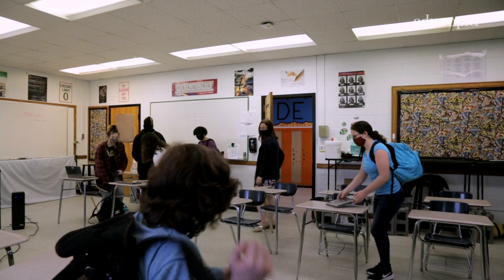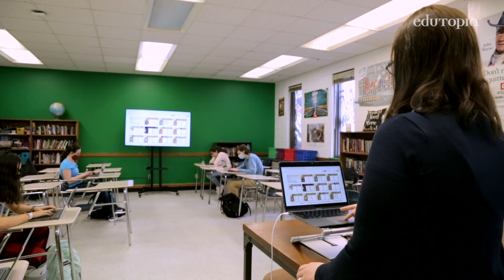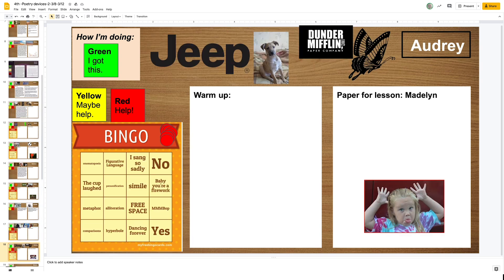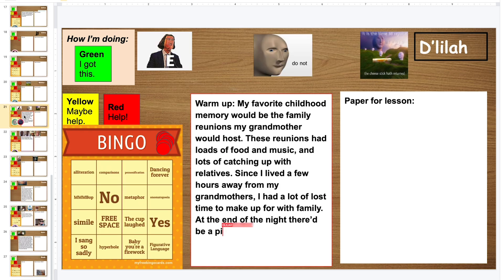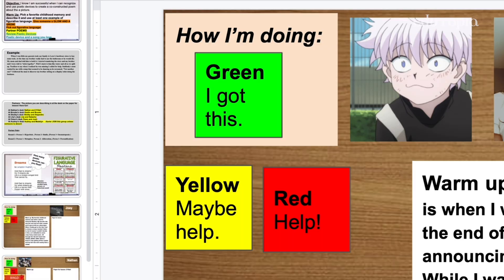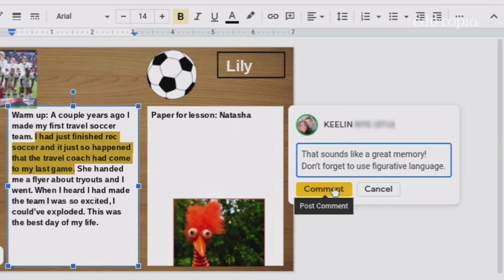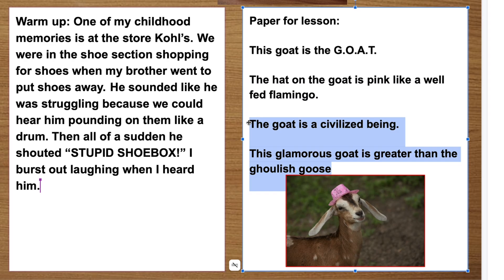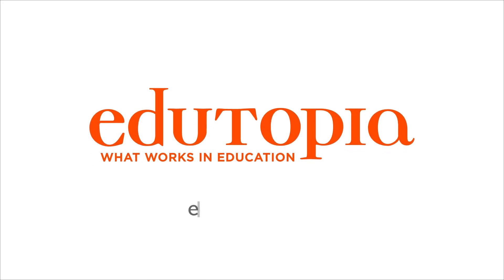Making a Shared Space for In-Person and Remote Learners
Building community in a concurrent teaching model is challenging, but collaborative learning is possible with the right virtual tools.